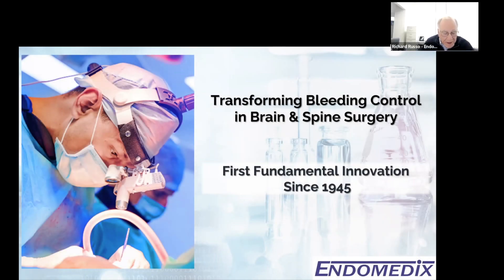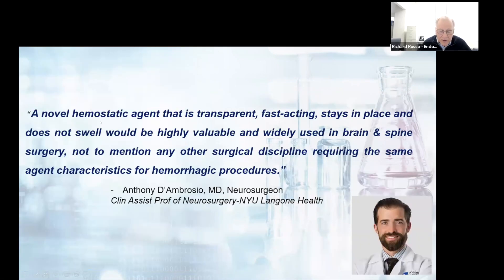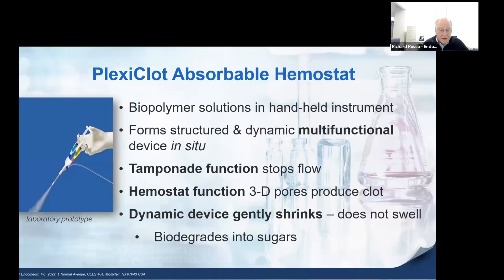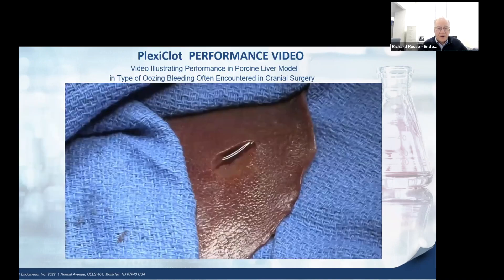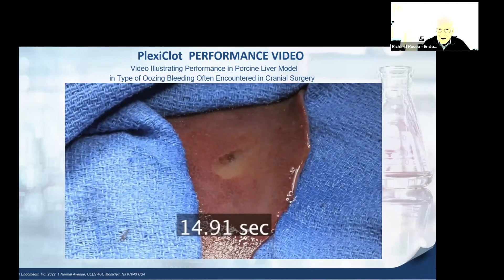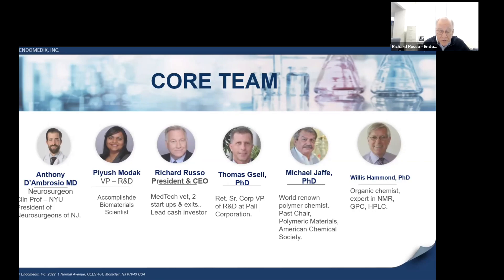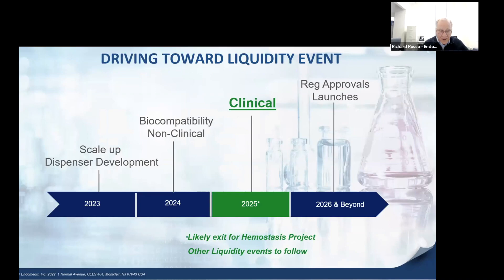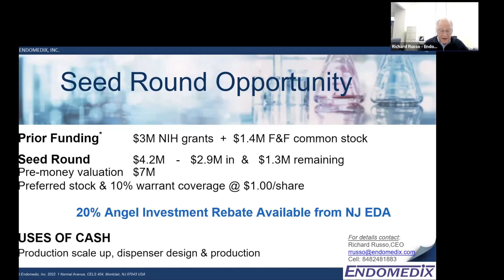Endomedix, Inc - The Big Idea CONNECTpreneur Networking and Pitch Extravaganza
Richard Russo, President & CEO of Endomedix, Inc, presents at The Big Idea CONNECTpreneur Networking and Pitch Extravaganza on January 26th.

Founded in 2012, CONNECTpreneur is a global community of over 25,000 founders, entrepreneurs, private investors, angels, VCs, CXOs and business leaders who celebrate innovation and entrepreneurship. We organize the world's largest virtual investor pitch events on a monthly basis.  Our in-person forums feature meaningful networking, deal making, game changing speakers, and showcases of disruptive early stage companies.

Visit us at connectpreneur.org.

The CONNECTpreneur Investor community is one of the world's largest such groups with over 2500 accredited high-net-worth private investors, angels, family offices, investment groups, and small institutions.

— Your comments are super important to us, so please take a second and say ‘Hi’ in the comments and let us know what you thought of the video … p.s. It would mean the world to us if you hit the subscribe button ;)